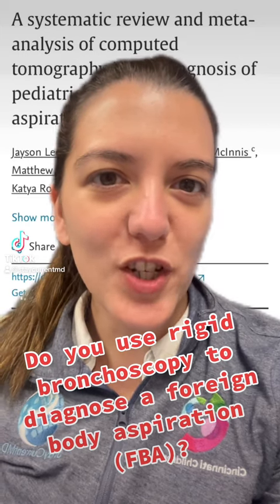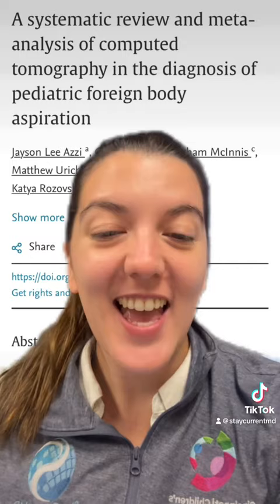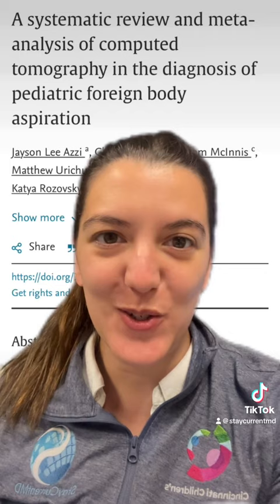A systematic review and meta-analysis of CT in the diagnosis of pediatric foreign body aspiration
A new article you should know by Cecilia Gigena

"A systematic review and meta-analysis of computed tomography in the diagnosis of pediatric foreign body aspiration"

Authors: Jayson Lee Azzi, Chanhee Seo, Graham McInnis, Matthew Urichuk, Rasheda Rabbani, Katya Rozovsky, Darren J. Leitao